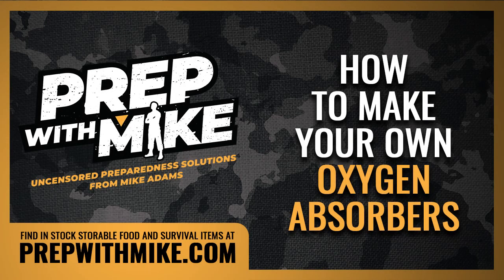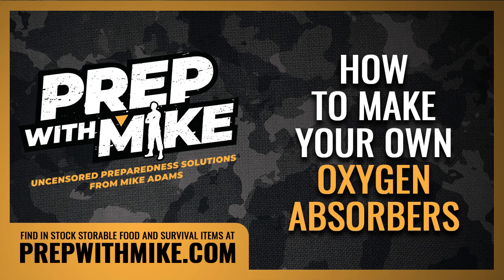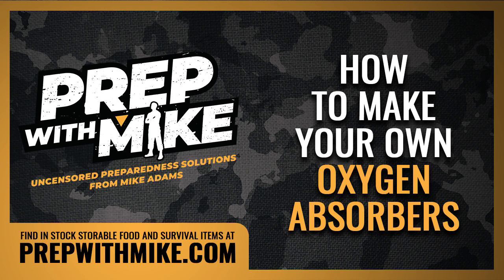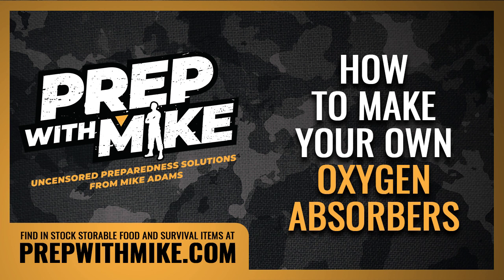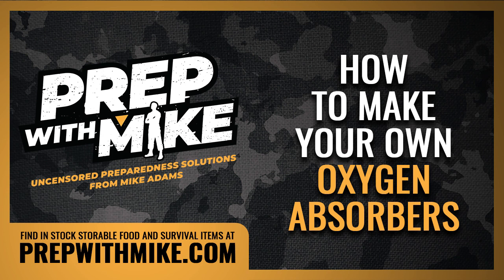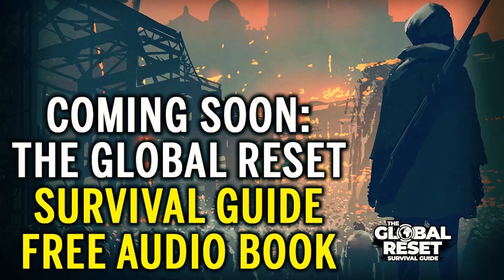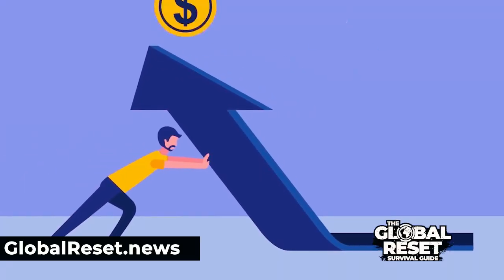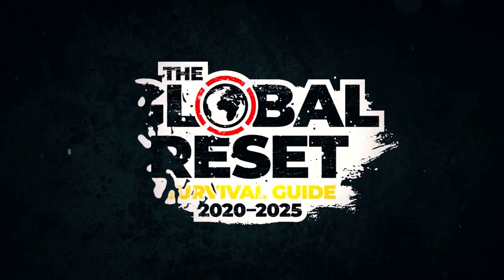Prep With Mike - How to make your own OXYGEN ABSORBERS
How to make your own oxygen absorbers using steel wool and salt.

NaturalNews videos would not be possible without you, as always we remain passionately dedicated to our mission of educating people all over the world on the subject of natural healing remedies and personal liberty (food freedom, medical freedom, the freedom of speech, etc.). Together, we’re helping create a better world, with more honest food labeling, reduced chemical contamination, the avoidance of toxic heavy metals and vastly increased scientific transparency.

▶️ Every dollar you spend at the Health Ranger Store goes toward helping us achieve important science and content goals for humanity